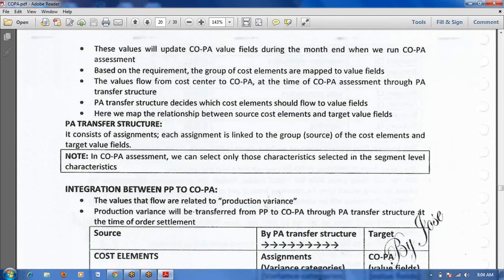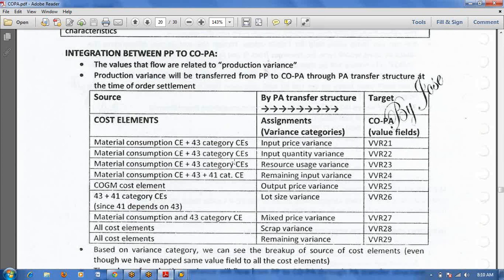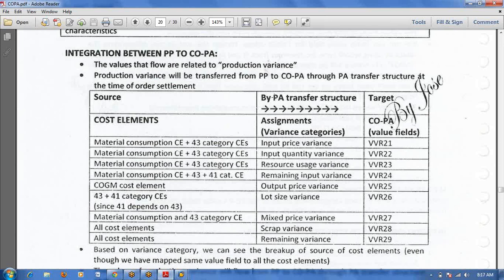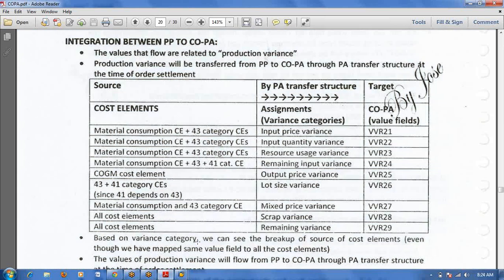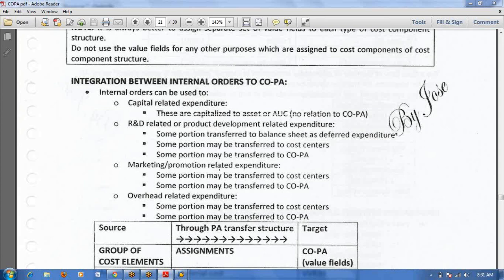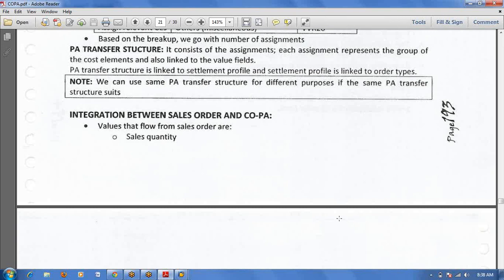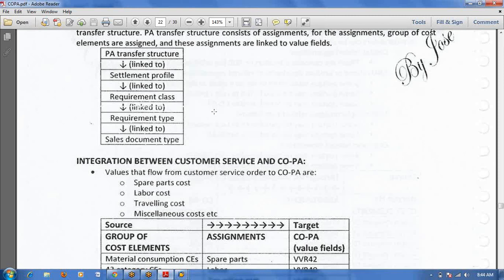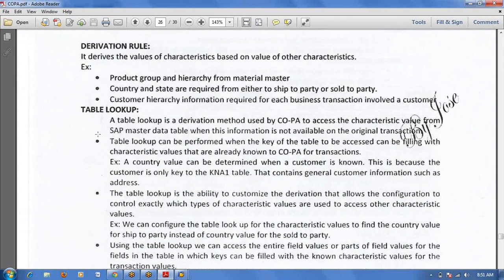SAP COPA 4th class PP, SO,CC,IO,PS,CS TO COPA